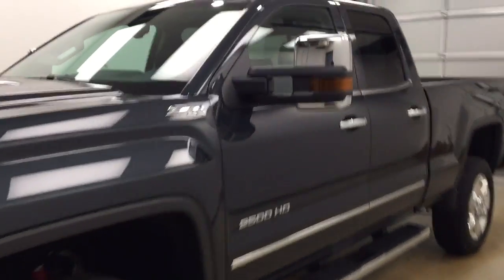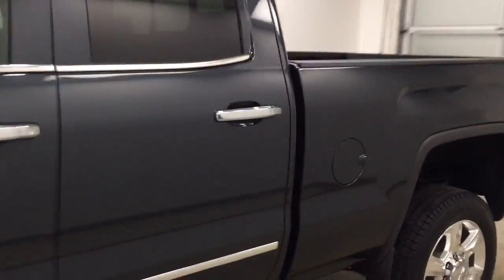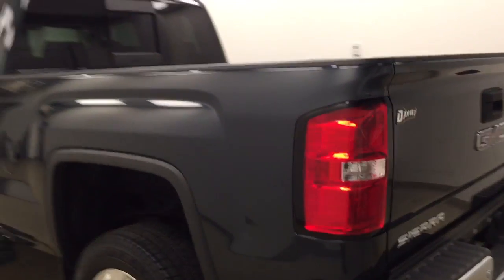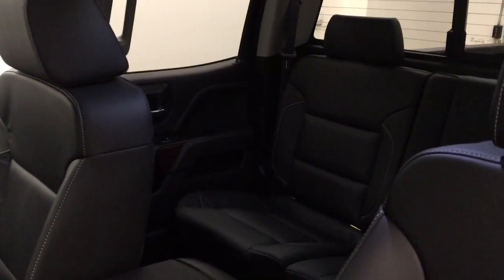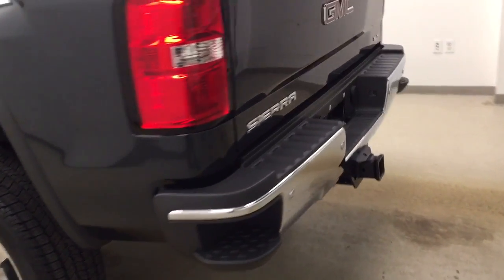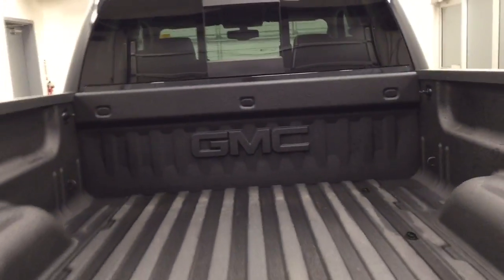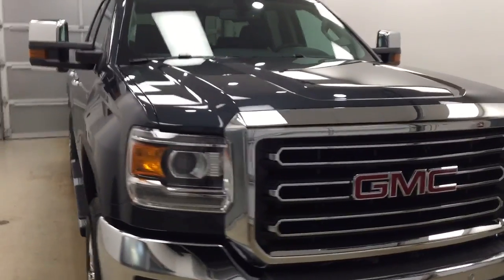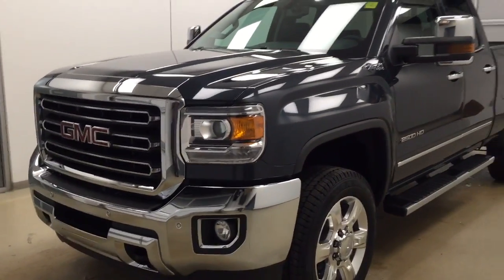2017 GMC Sierra 2500HD 4WD Double Cab 144.2" SLT | Davis GM Lethbridge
This is a 2017 GMC Sierra 2500HD 4WD Double Cab 144.2" SLT | Davis GM Lethbridge with 6-Speed A/T transmission Gray[Dark Slate Metallic] color and Jet Black interior color. This video is recorded and uploaded by cDemo DataDriver.